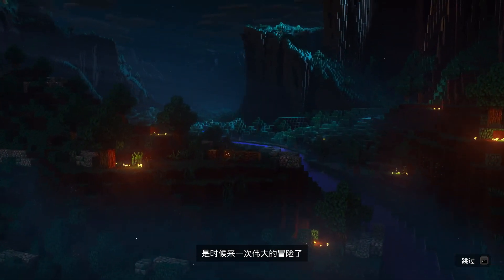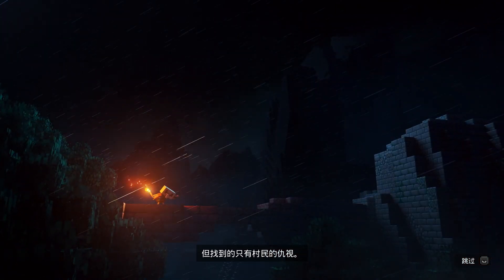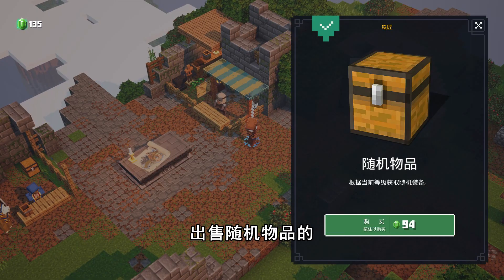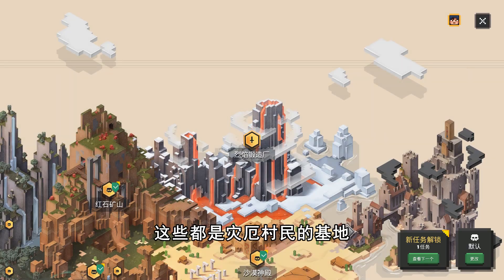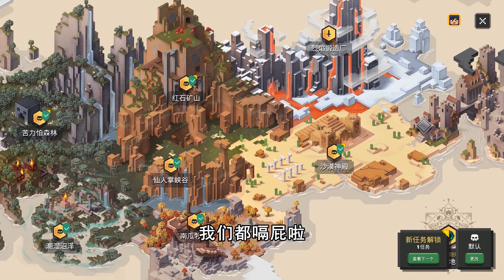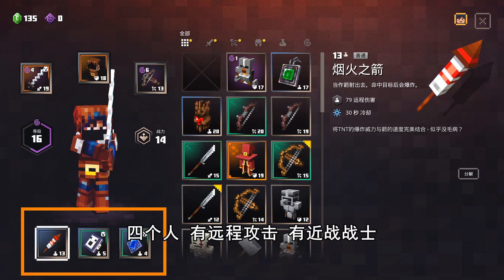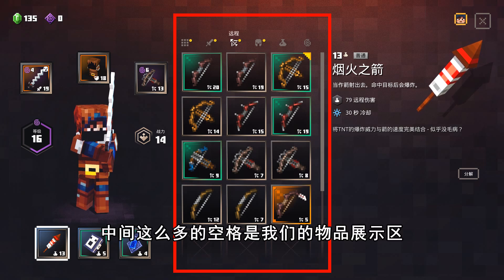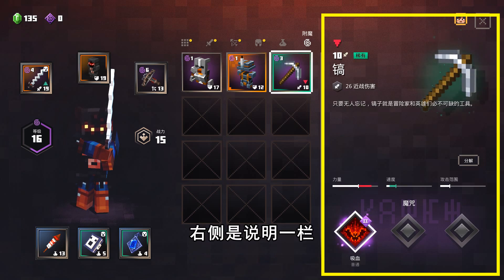【呆呆cute】我的世界地下城第1期: 开战前你应该知道的武器配置和附魔加点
大家好，请支持呆呆cute, 帮助我获得100.000位关注者, 谢谢大家😘 😘 😘